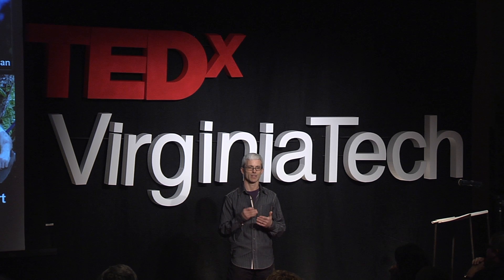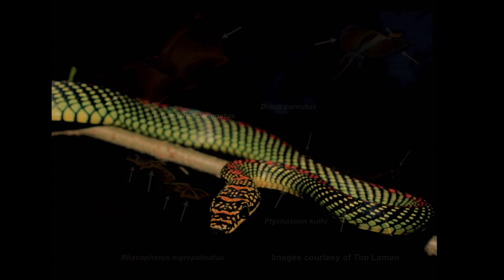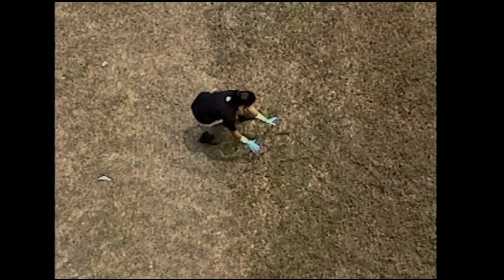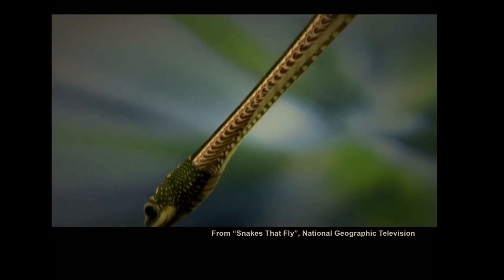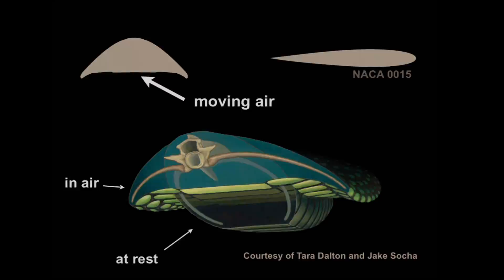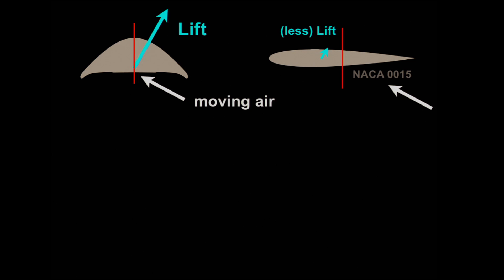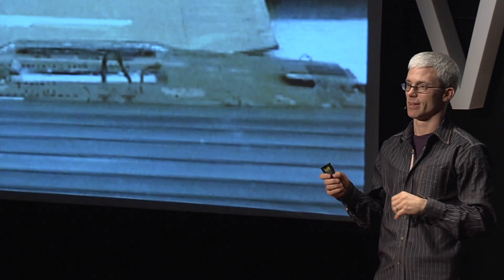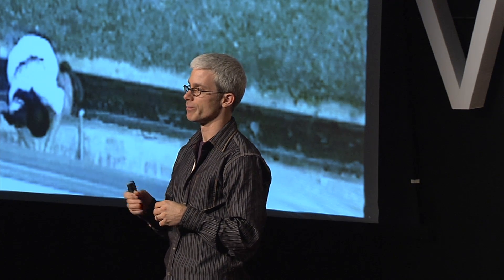Snakes that fly -- really | Jake Socha | TEDxVirginiaTech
Flying snakes? Yes. And they don't need to board a plane with Samuel L. Jackson to do so. At TEDxVirginiaTech, Jake Socha shows off their remarkable aerodynamics, which are unlike anything any engineer would have predicted, proving that we need to continue to look to nature for inspiration in design.

Dr. Jake Socha is an assistant professor in the Department of Engineering Science and Mechanics at Virginia Tech. His research investigates the biomechanics and functional morphology of flows in and around organisms, involving the behavior, biomechanics, and aerodynamics of gliding flight in vertebrates, and the biomechanics and physiology of internal convective flows involved in breathing, feeding, and circulation in insects. He earned a B.S. in physics and biology from Duke University in 1994 and a Ph.D. in biomechanics from the University of Chicago in 2002. He was the Ugo Fano Postdoctoral Fellow at Argonne National Laboratory, studying internal mechanisms in insects by zapping them with synchrotron radiation, the world's most powerful x-rays. Prior to graduate school, he was a member of the Teach for America national teacher corps, serving as the sole high school science teacher at Centerville High School in southern Louisiana. There, he founded the cross- country team, and his girls' team won the state title two years after he left.